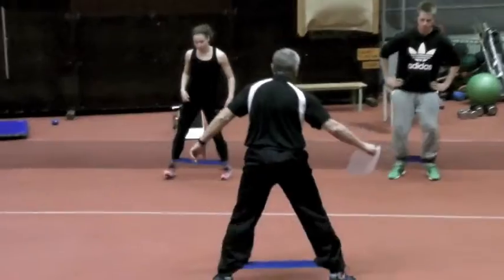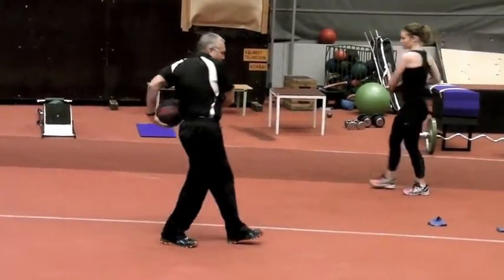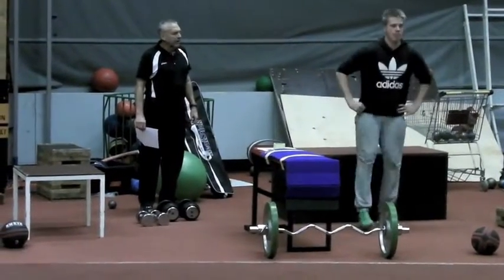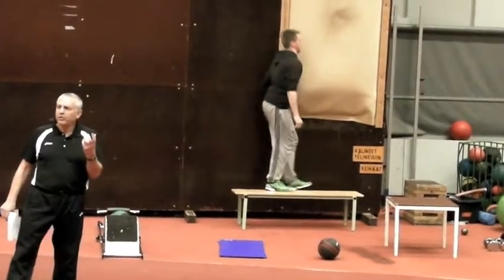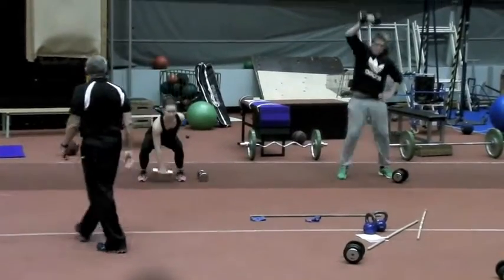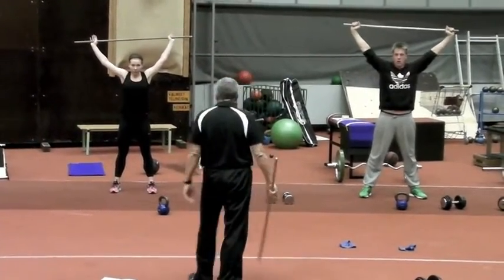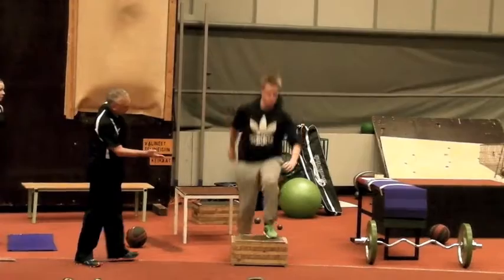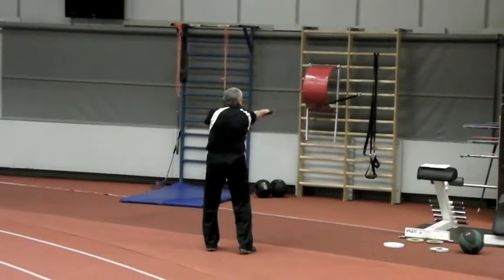KUORTANE 2012 Vern GAMBETTA Conditioning for Young Throwers.m4v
I was really pleased to watch this session presented par Verne GAMBETTA , and to see an American coach not focusing only on strength and weightlifting. It is just the real thing to do for young throwers as the basic physical education is not anymore assumed at schools and colleges where one seems to be only looking to give fun to the pupils or students. This postural and coordination work is a priority before starting any training program and before getting young athletes under heavy bars and loads ! Vern GAMBETTA Foundational Strength Training is the result of years of experience and successful coaching in Athletics , Base ball ,Swimming and other sports in some of the most famous US universities and is really fitting very well with my own ideas and the principles of the "multi stimuli" method which I have been developing myself and presenting in Kuortane and that I am eventually going to put on this web site later. DP